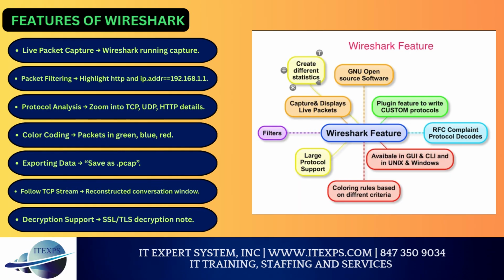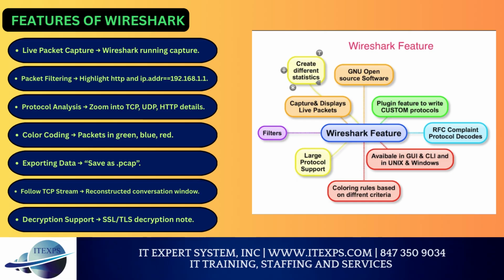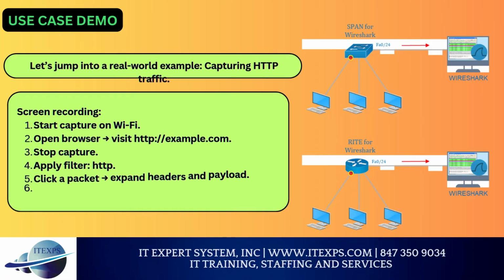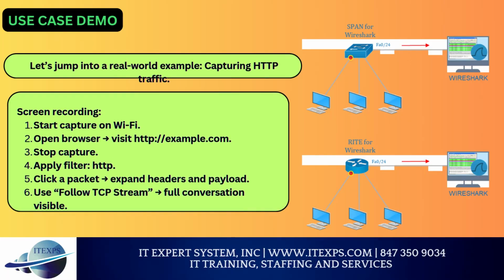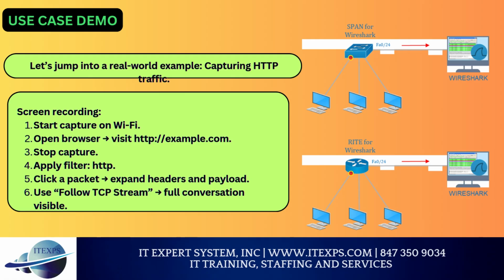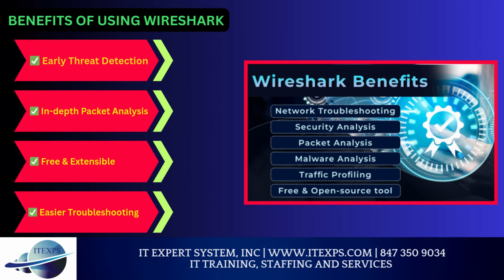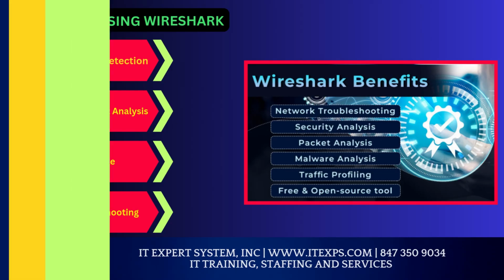Wireshark Tutorial for Beginners Cybersecurity Tool Explained | IT Expert System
Corporate Training
Business Strategy
Change Management
Risk Management
Linux Administration
Technology Transformation
Innovation At Work